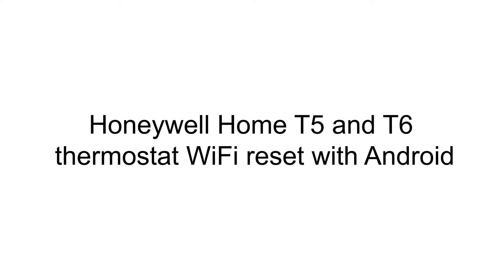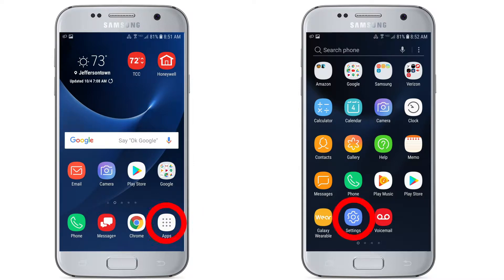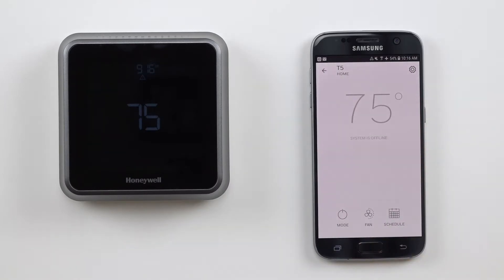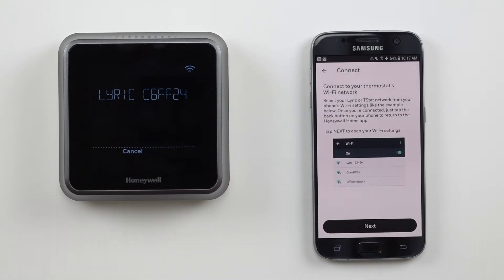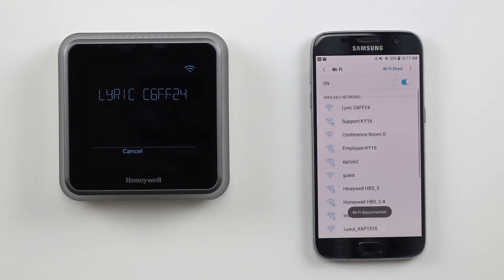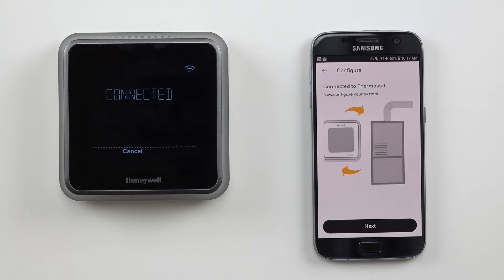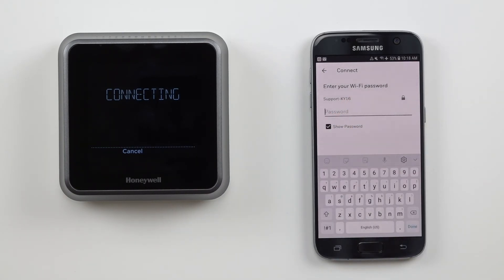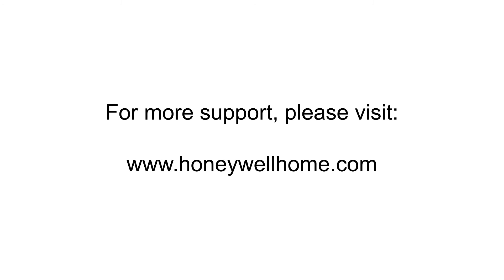How to perform a Wi-Fi reset on Android for the Honeywell Home T5 or T6 thermostat - Resideo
for more information on the Honeywell Home T5 smart thermostat from Resideo.

This video covers how to perform a Wi-Fi reset on a T5 or T6 thermostat using the Honeywell Home app on an Android device.